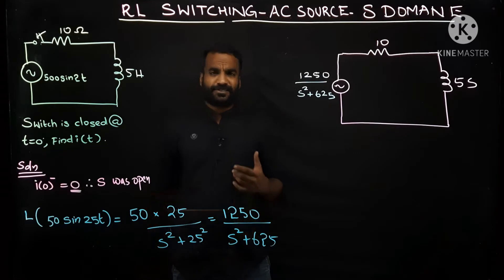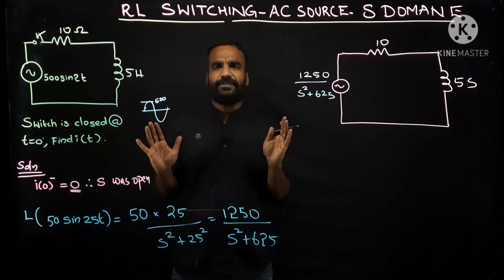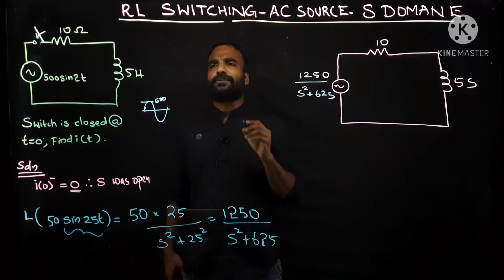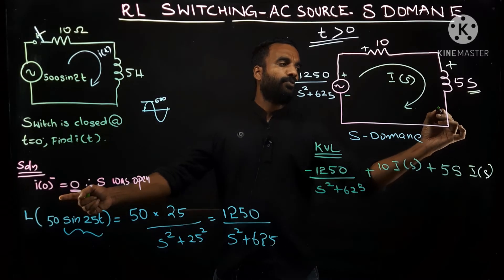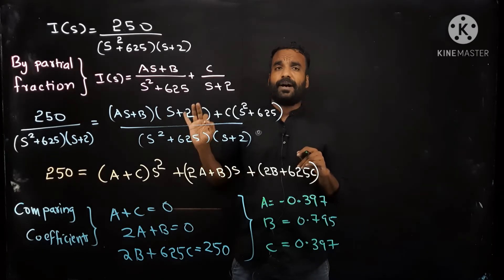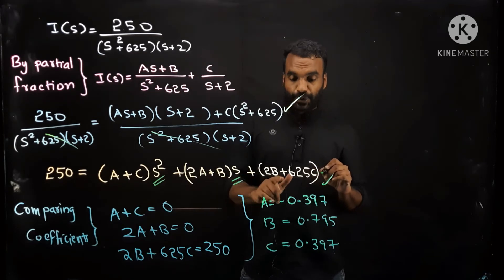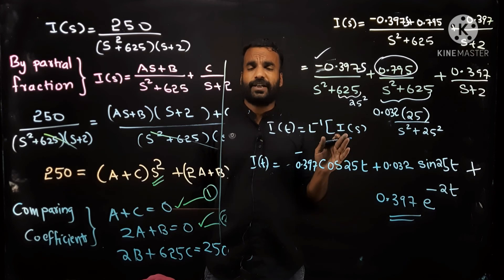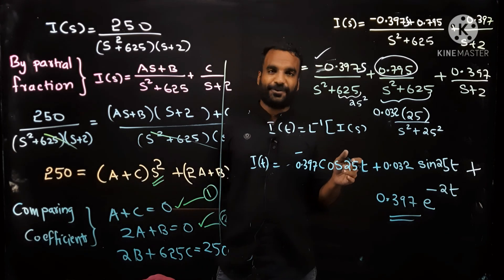RL switching with AC source. s domain analysis. Lecture 28. CIRCUITS & NETWORKS. KTU. Module 3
In this sessionwe are trying to give idea about RL switching solution with AC excitation. An example problem is solved in step by step procedure.